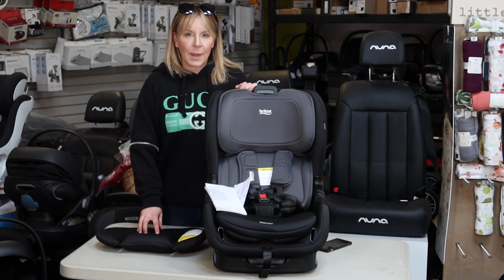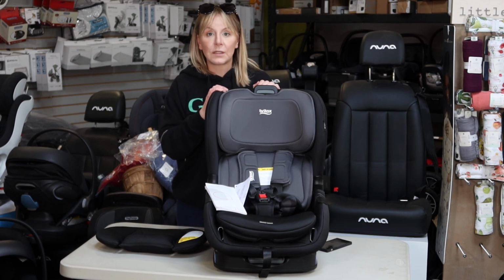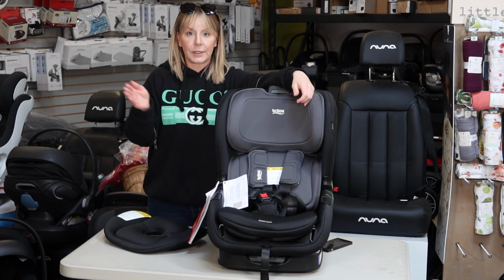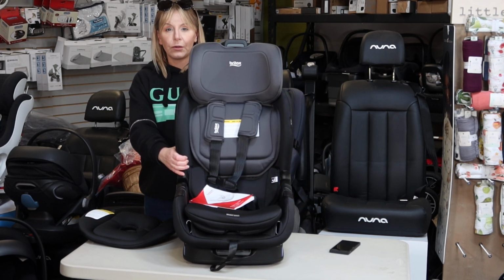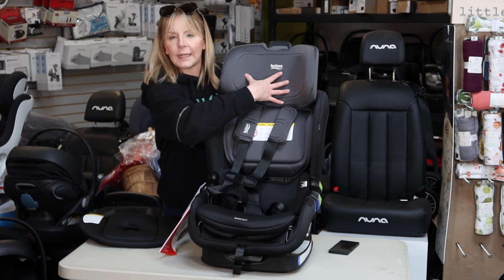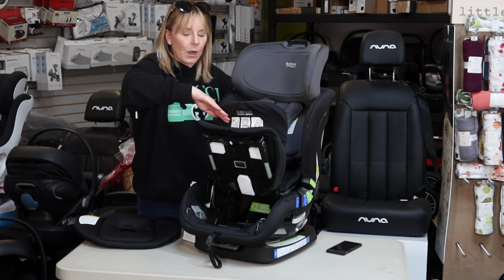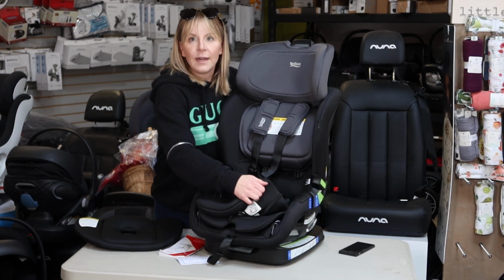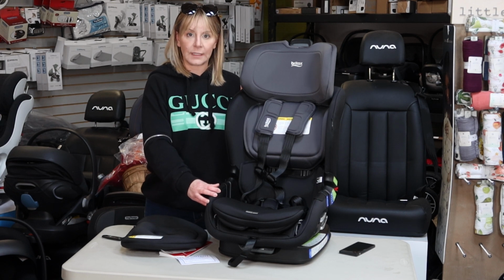Britax Poplar ClickTight Narrow Convertible Car Seat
In this video we go over the newest convertible car seat from Britax ... the Poplar ClickTight. The Poplar ClickTight convertible has been highly anticipated as its narrowness allows it to fit 3-across in most cars! Stay tuned for our next video where we compare the Poplar to two of the seats that are being phased out with it's introduction the Britax Boulevard ClickTight & Britax Marathon ClickTight.

For additional information on the new Britax Poplar ClickTight Convertible, view the seat on our